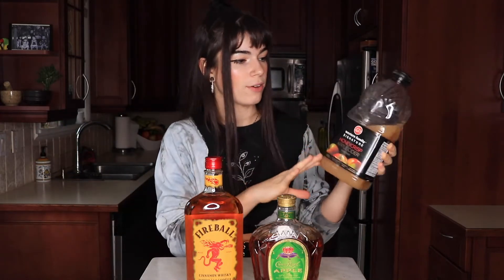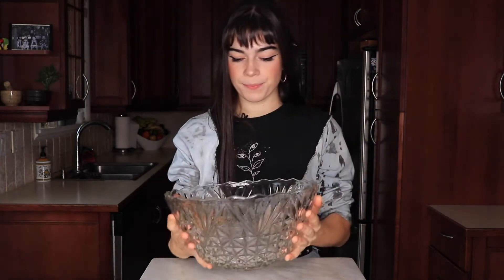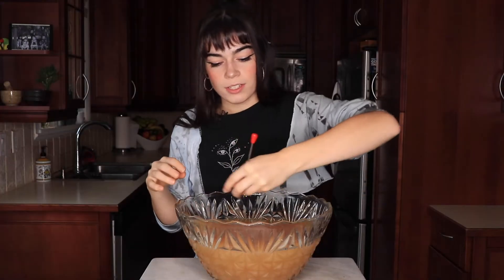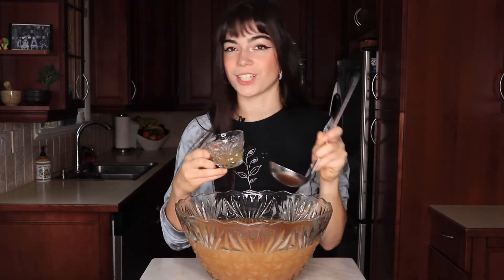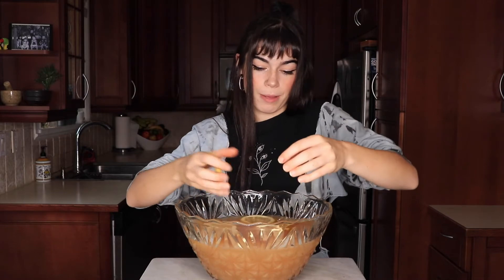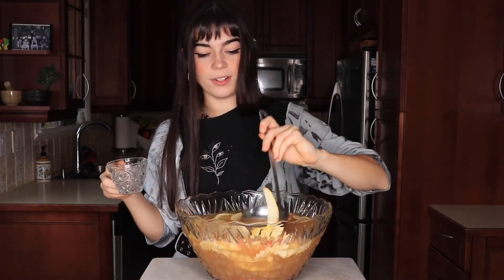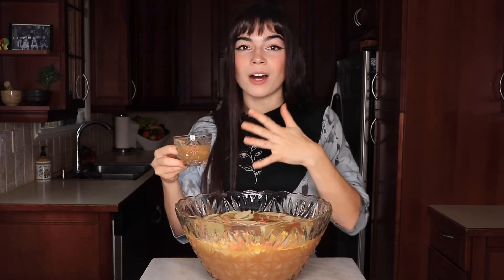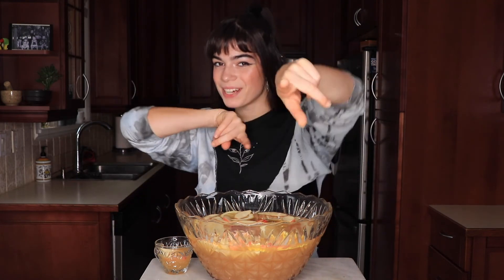EASY Whiskey Punch Recipe- Autumn Inspired Cocktails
A Autumn punch for all of your fall needs. This beautiful autumn inspired punch bowl is great for any upcoming event. It's base is whiskey so even though you drink it cold, it warms you up as it goes down and the apple and lemon flavours really compliments the two whiskeys that we used in this. It's a great punch, super easy to make but watch out because it is a bit strong.

Punch Recipe:
-2.5 cups Apple Crown Royal (or any apple whiskey)
-1.25 cups Fireball (or any cinnamon whiskey)
-2.5 cups Apple cider (non-alcoholic)
-1.25 cups fresh squeezed lemon juice
-5 cups Italian Lemon Soda
*feel free to add soda water if you want it a bit more fizzy and less sweet*

Individual Recipe:
-1 oz Apple Crown Royal
-1/2 oz. Fireball
-1 oz. Apple Cider
-1/2 oz. Lemon juice
2 1/2 oz. Italian Lemon Soda

And feel free to add some beautiful garnishes such as:
-pears
-apples
-cinnamon sticks
-pomegranate seeds
-cranberries